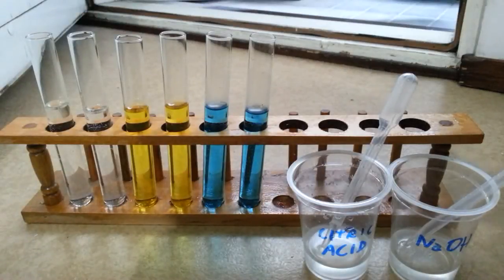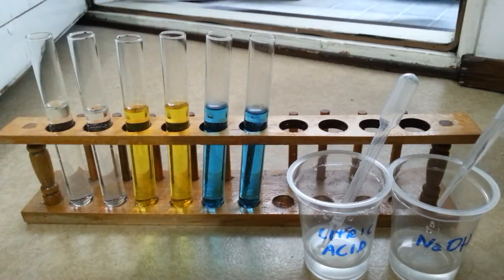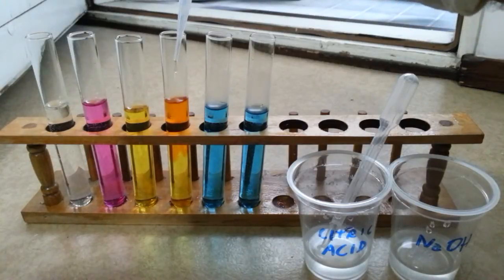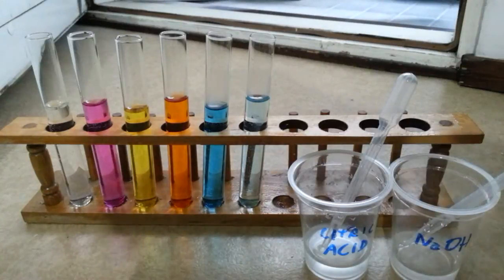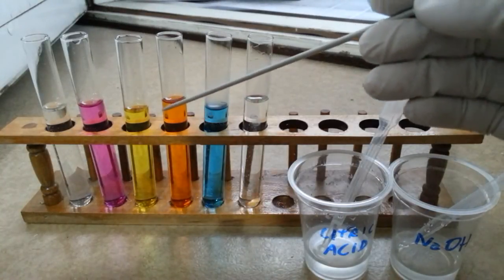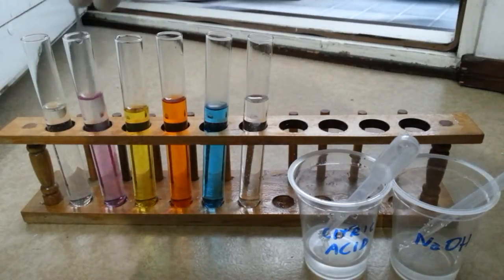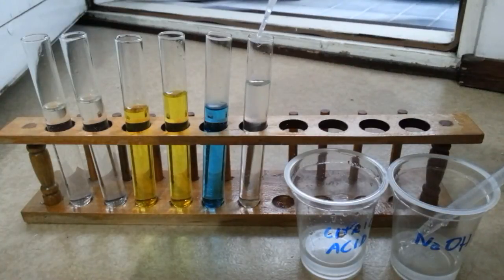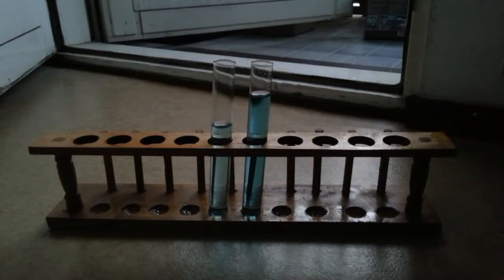pH indicators: phenolphthalein, curcumin and malachite green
Learn about the behavior of these three pH indicators. The alkaline solution is diluted drain cleaner - NaOH. The acidic solution is citric acid dissolved in warm water.